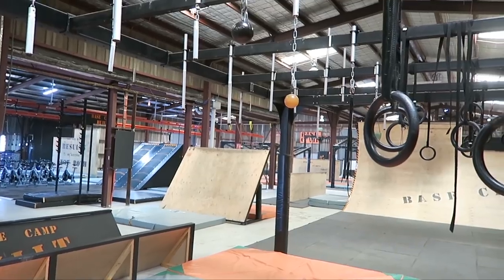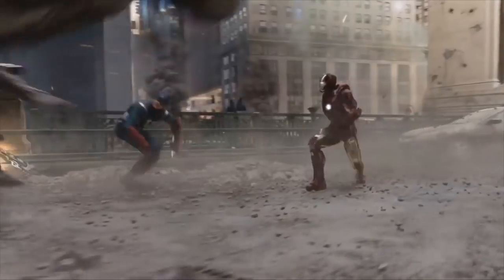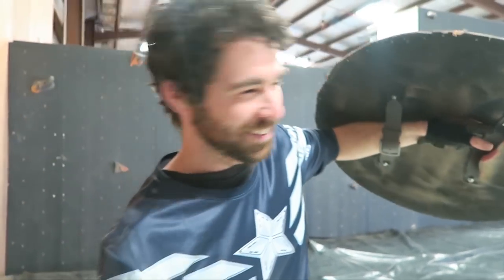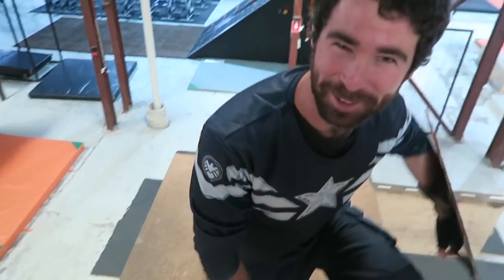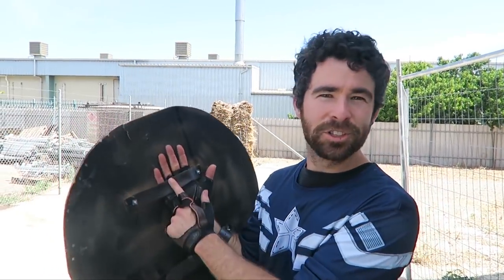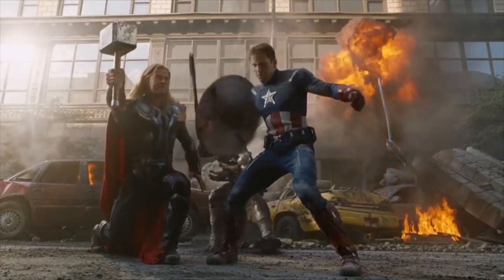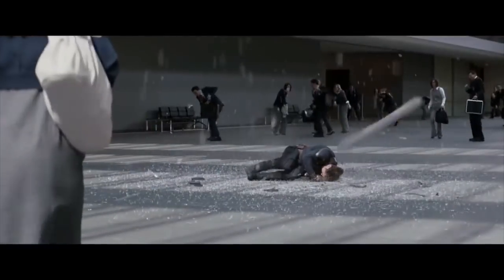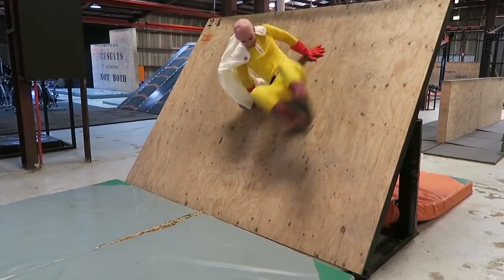Is it Possible to do Parkour with a Captain America Shield?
Does the shield throw throw your balance off when clearing obstacles? I made a crappy shield to find out.

Thanks Base Camp for letting me eff around in your gym in dumb costumes all around. If you're Australian, check em out

I've also got a few Amino accounts. Cosplay, Comics and Pokemon.
I'm Frigginboomtoys for all.